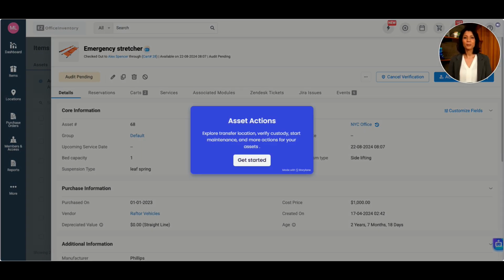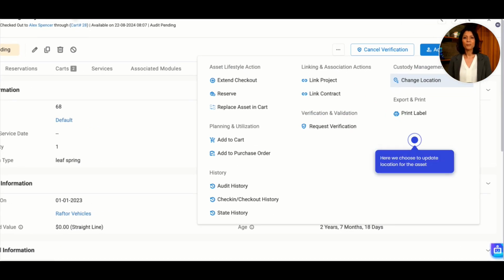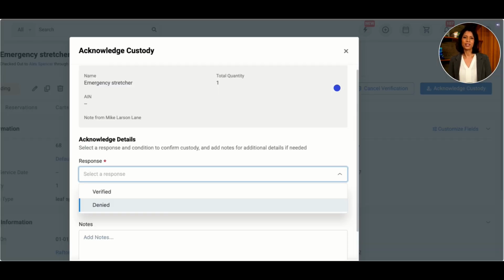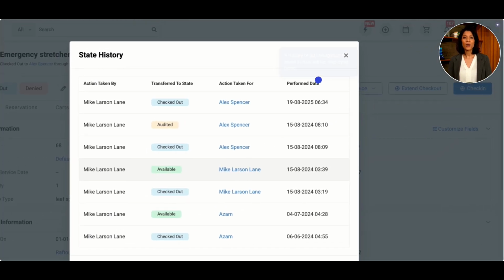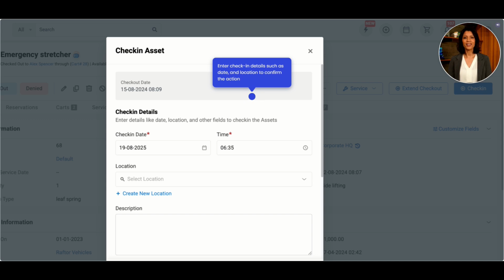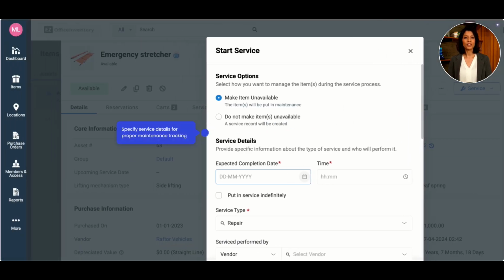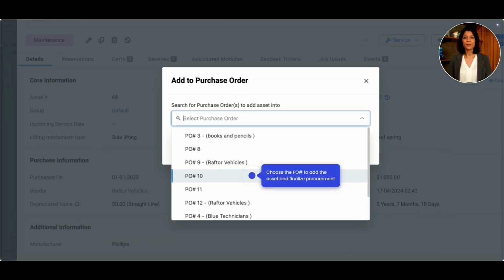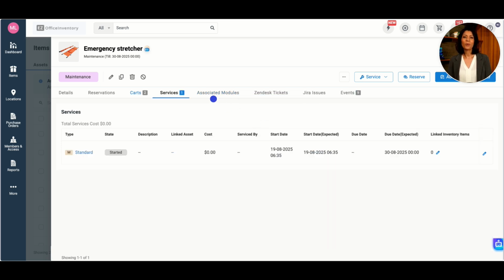How to Use Asset Actions in EZO | Step-by-Step Guide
Explore transfer location, verify custody, start maintenance and more actions for your assets.